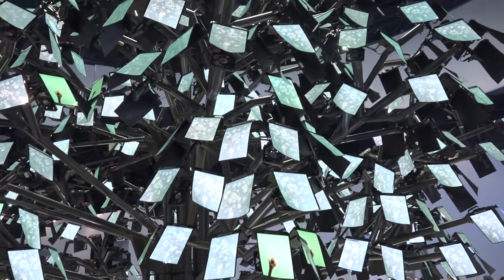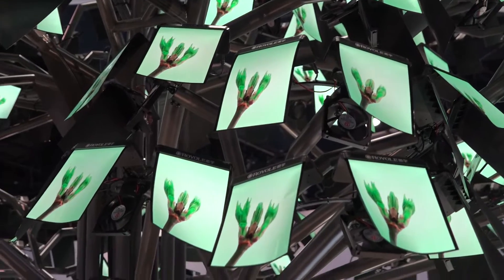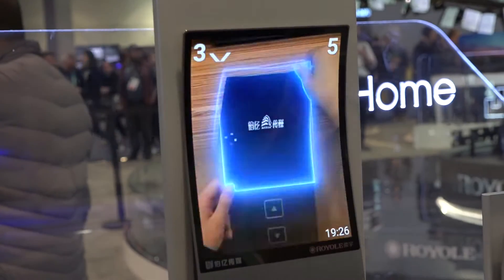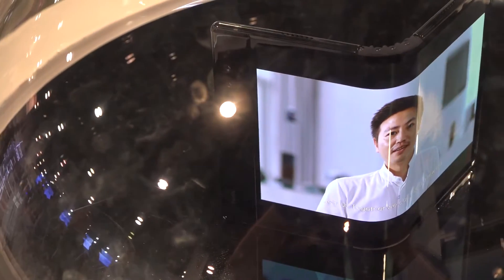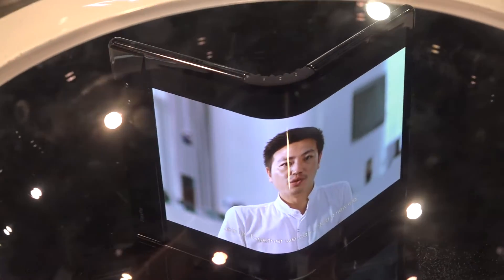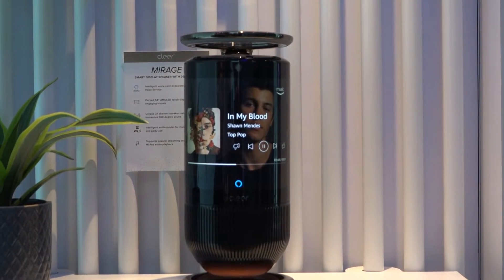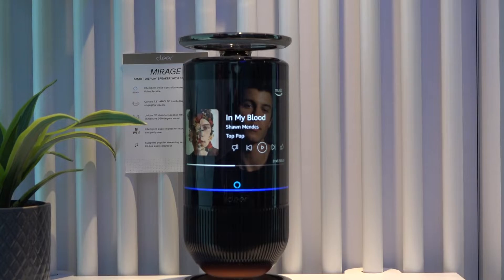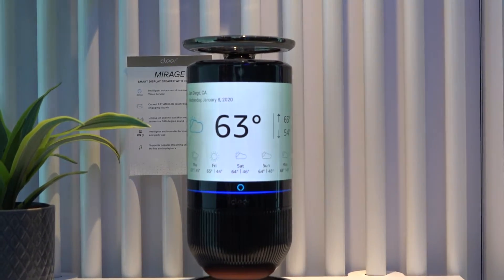CES 2020 - Bendable Screens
Abt Electronics talks about bendable screens in the Royole booth.